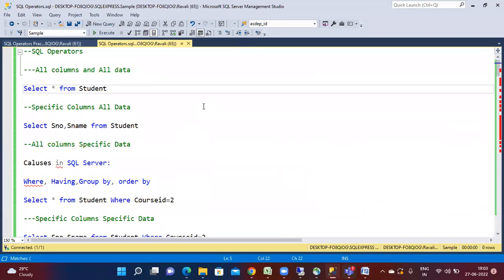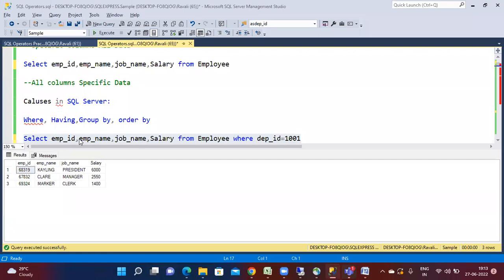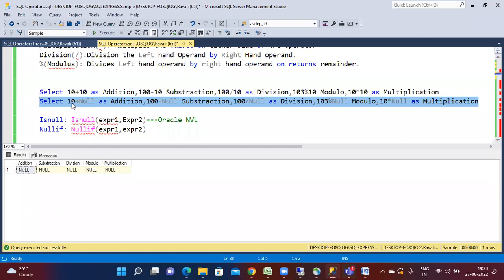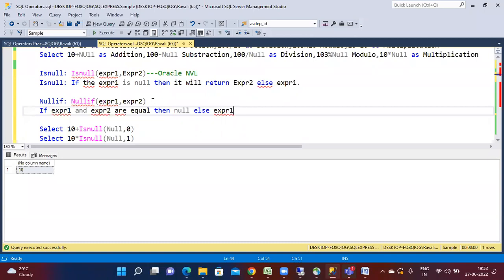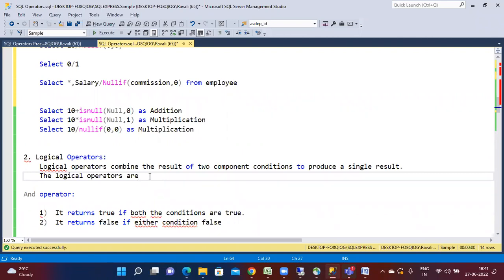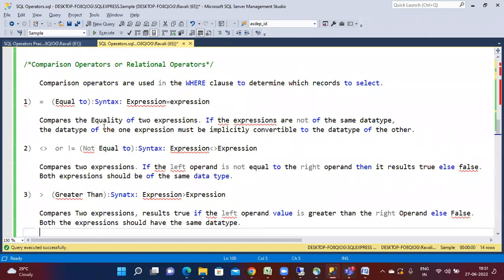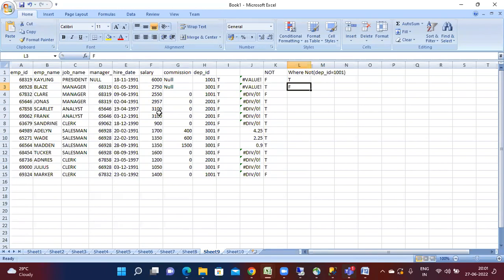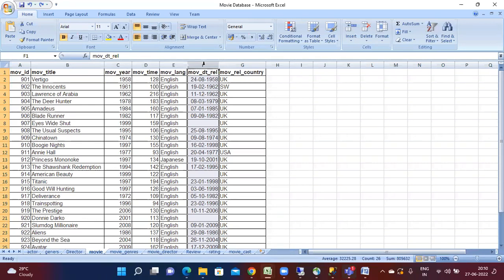Day06 SQL Operators 27 06 2022